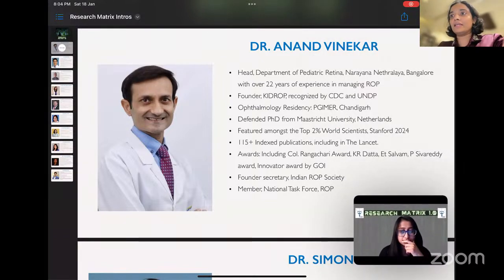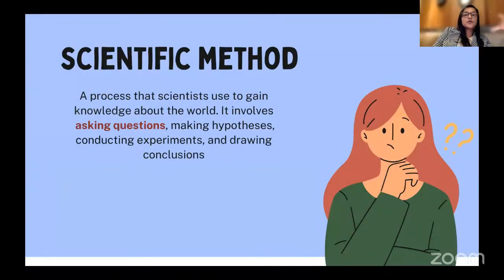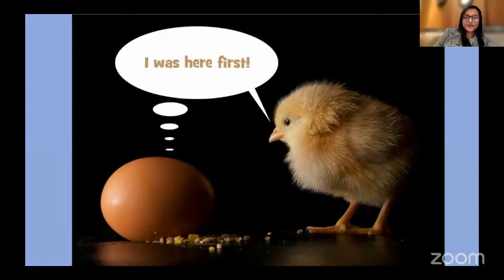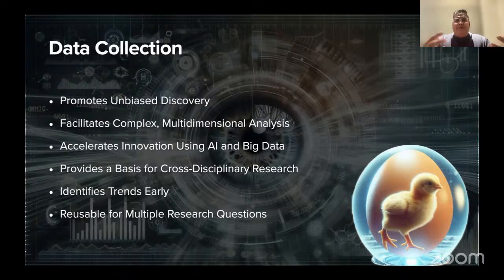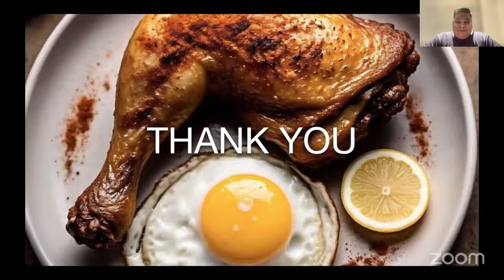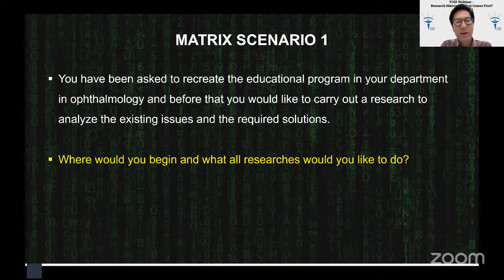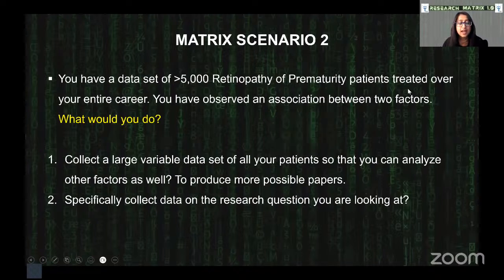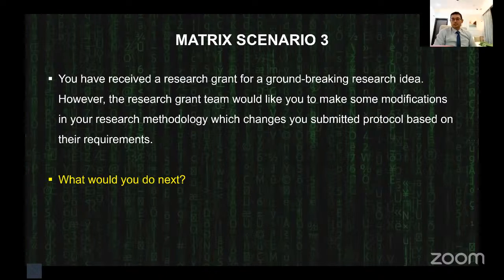YOSI Webinar - Research Matrix 1.0 What Comes First?